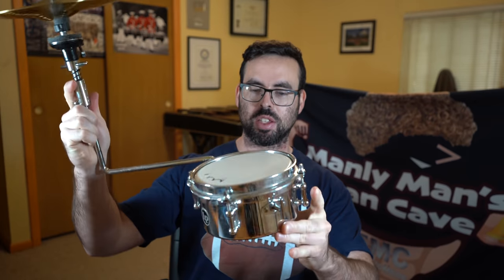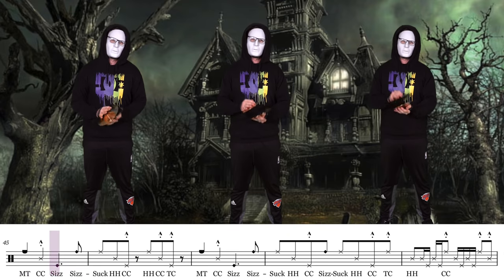I Made a SPOOKY Drumline out of Spock Drums and 8" Splash Cymbals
EMC Free Sheet Music Catalog (Drumline, Drum Set, Marching Band, Indoor Percussion, I&E solos, Drum Corps, Auditions, etc.)